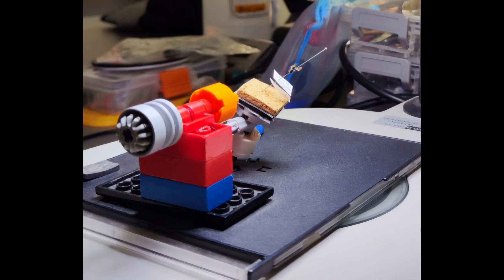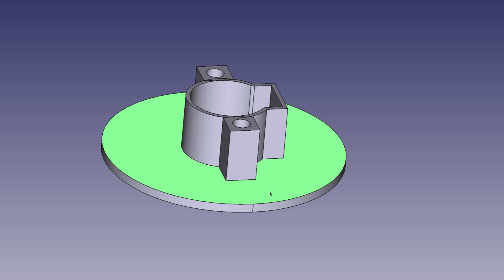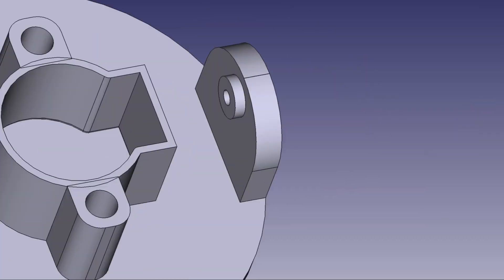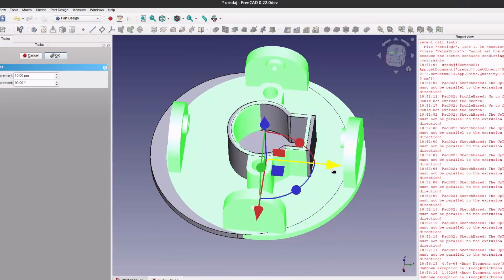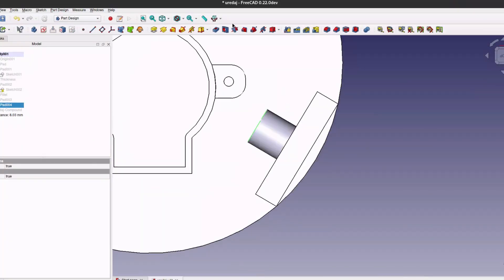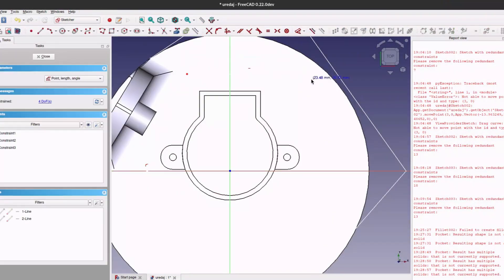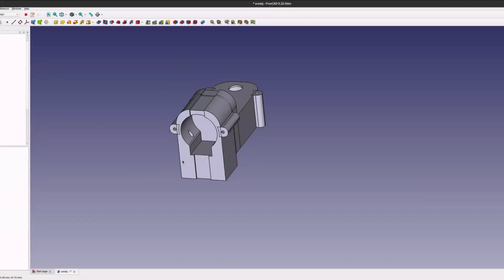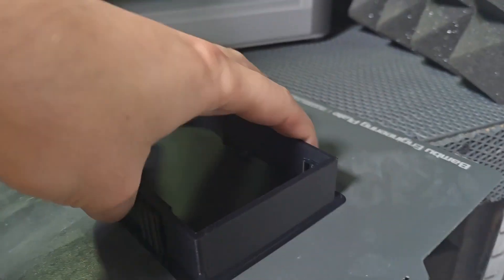Insect ( ant ) spinner Arduino nano CNC shield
I AM NOT RESPONSIBLE FOR ANY DAMAGES, DO AT YOUR OWN RISK!

USED:
Arduino nano,
Arduino shield v 4.0,
28BYJ-48 stepper motors (converted from 5 wire to 4 wire)
DRV8825 stepper motor drivers